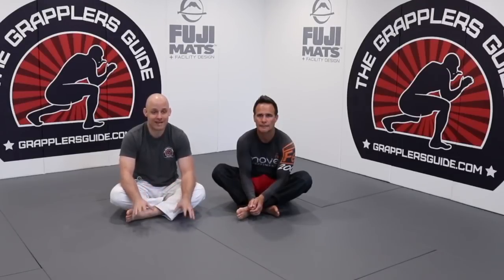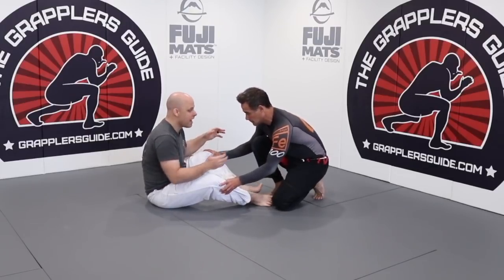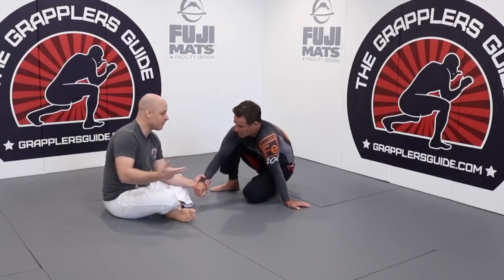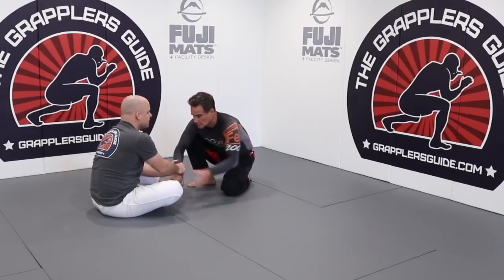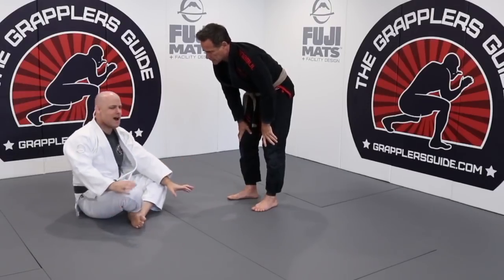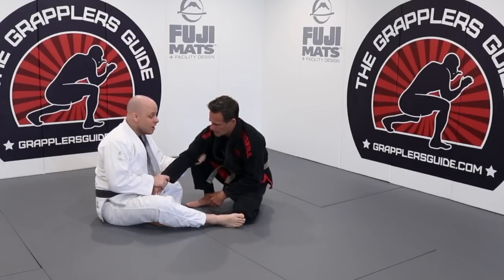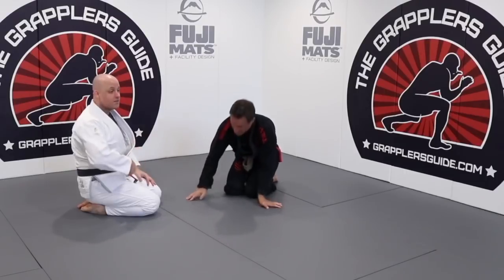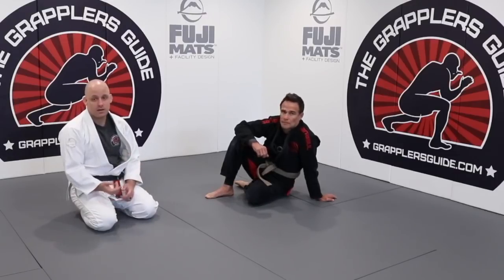BJJ Concepts: Important Gripping Concept For Open Guard by Jason Scully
- One of the most recommended grappling learning sites

- Build your own grappling system